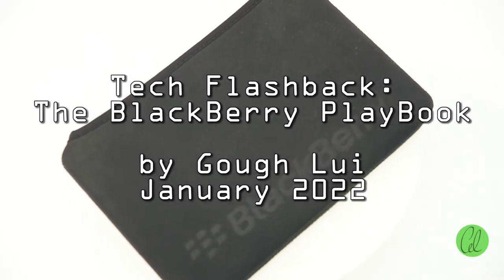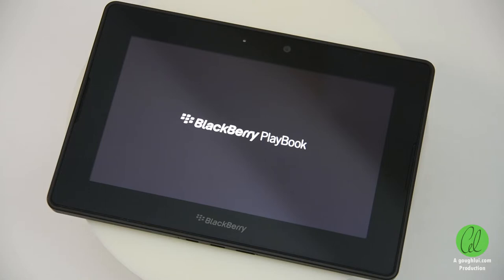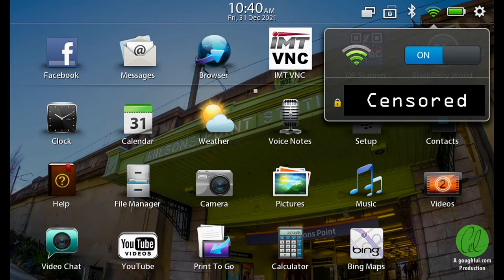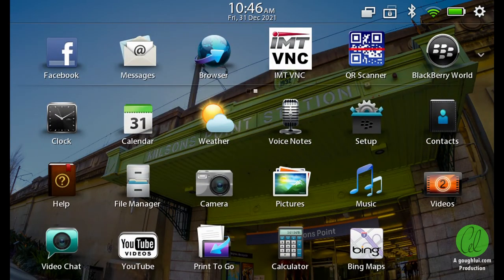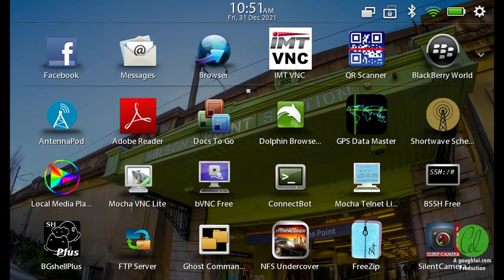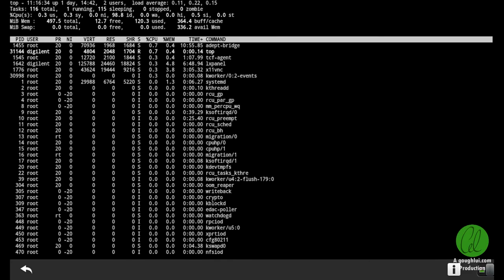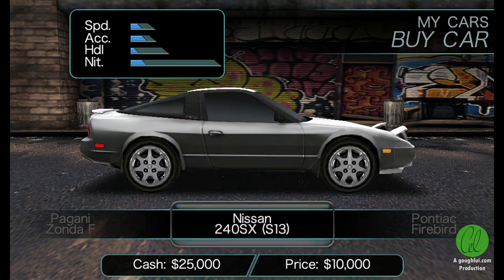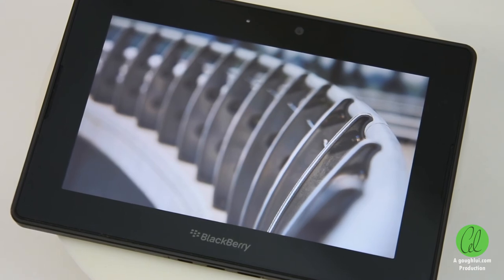Tech Flashback: The BlackBerry PlayBook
On 4th January 2022, BlackBerry Legacy Services were discontinued, marking the end of all support for the BlackBerry PlayBook. I decide to take a look back at the rather unsuccessful BlackBerry PlayBook in this video capturing output from my own personal PlayBook I obtained in a fire sale. The hardware may have been decent, but the lack of software and support proved to be an issue.

Slynk - Call the Shots
Geographer - Alley Cat